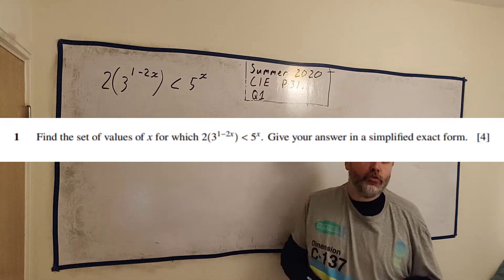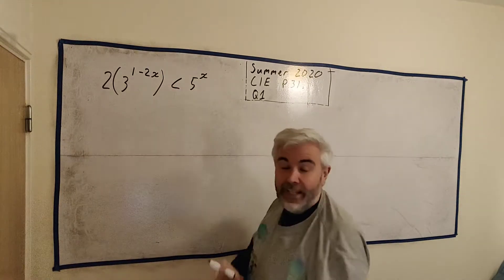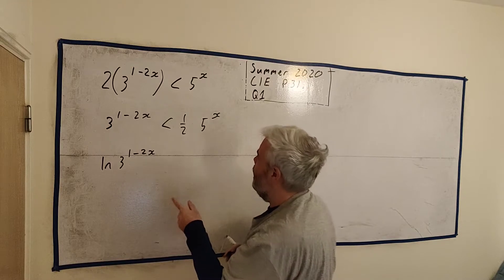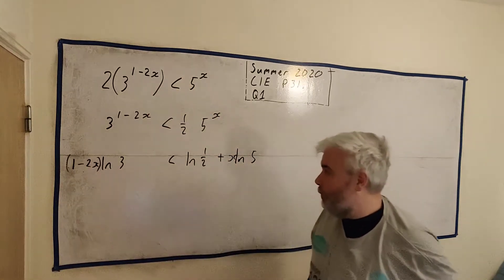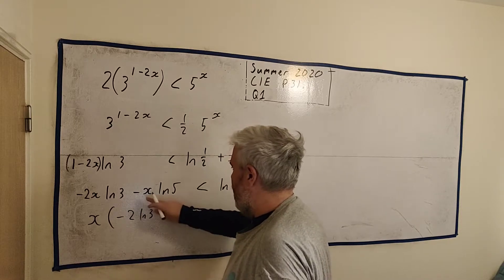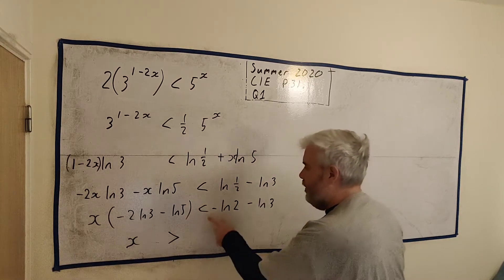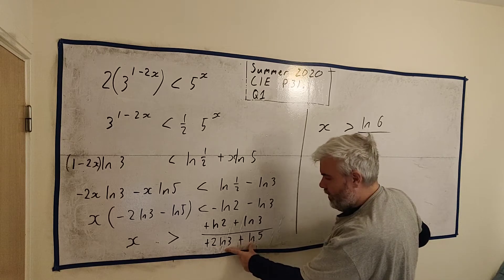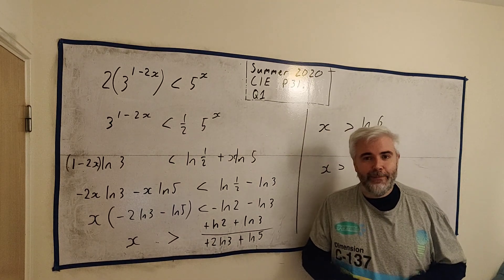Q1 Solutions for CIE mathematics 9709 paper 31 June 2020 9709/31/m/j/20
Logarithms

9709/31